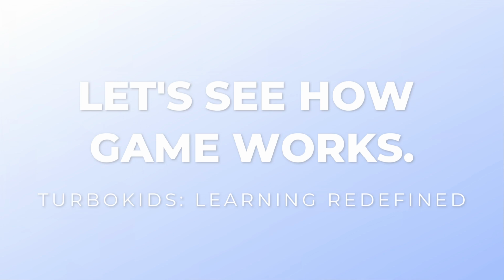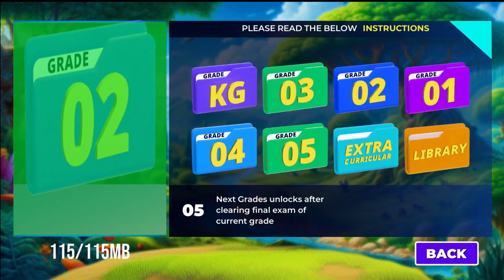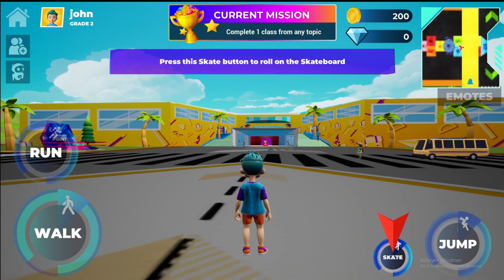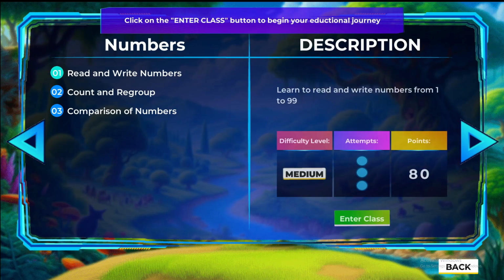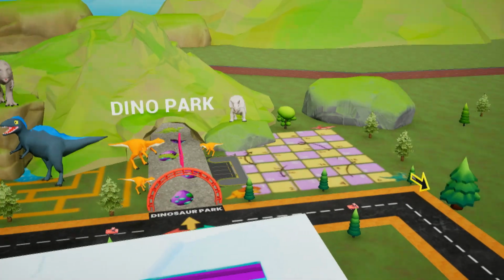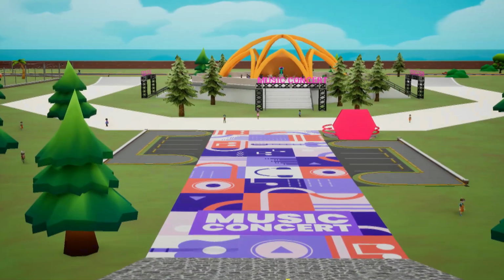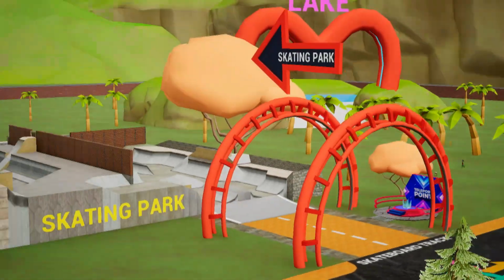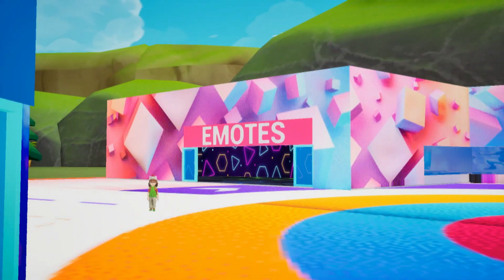TurboKIDS User Guide: How to login with Registered Account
Learn how to log in to TurboKIDS with your registered account in this step-by-step tutorial! 🦸‍♂️🚀 Whether you're accessing the digital classrooms, exploring the 3D world, or participating in fun activities, this guide will help you get started quickly.

🎮 What you'll learn in this video:
- Entering your registered email and password.

📌 Don't miss out on the adventure!